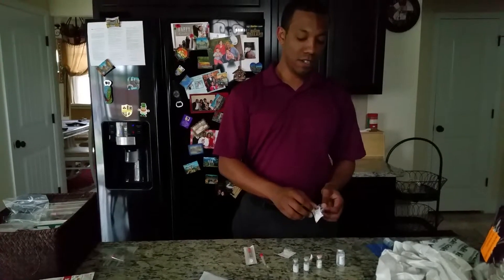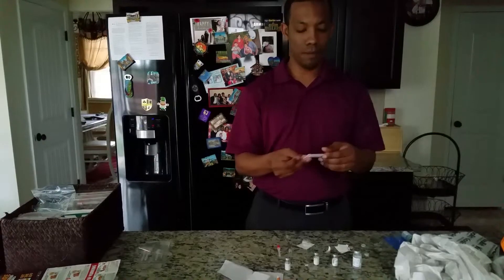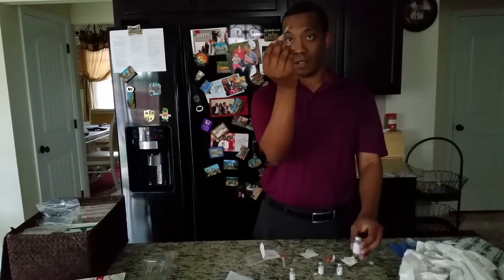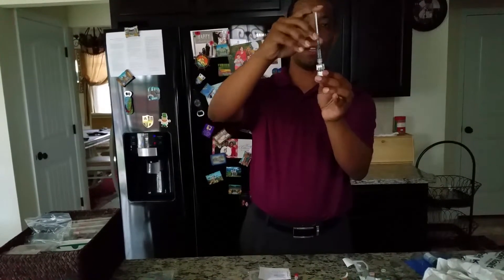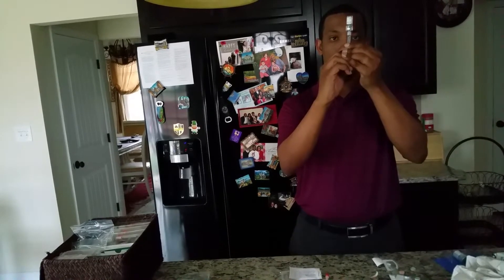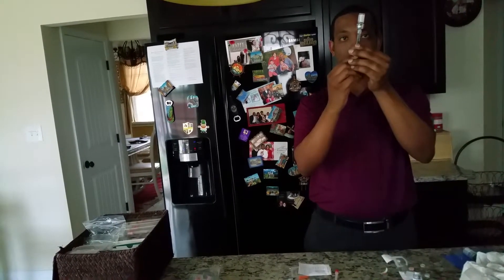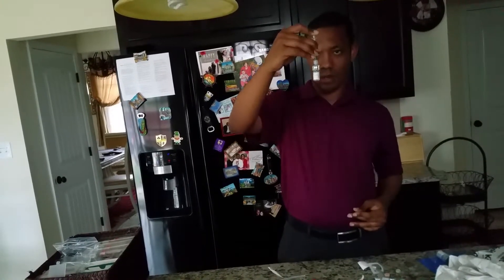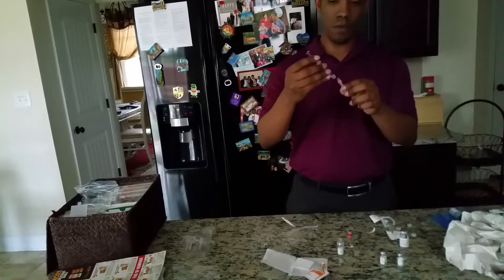FSH and HMG with Lupron injection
Injection taken every 12hrs. Subcutaneous injection of medications containing follicle stimulating hormone used to prevent a premature LH  (luetinizing hormone) surge during ovarian hyperstimulation.